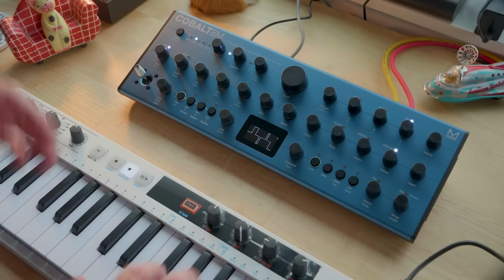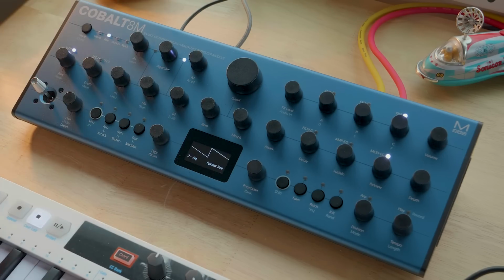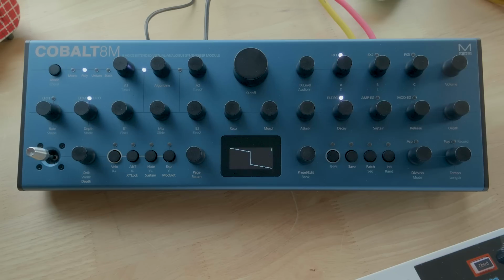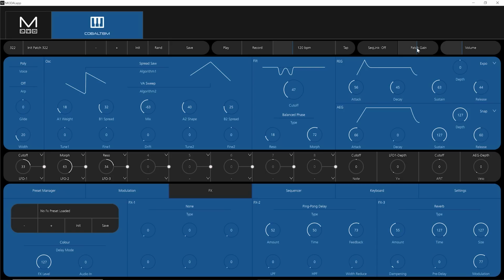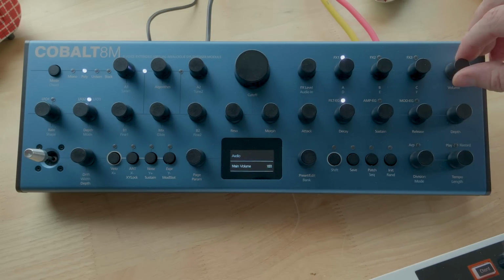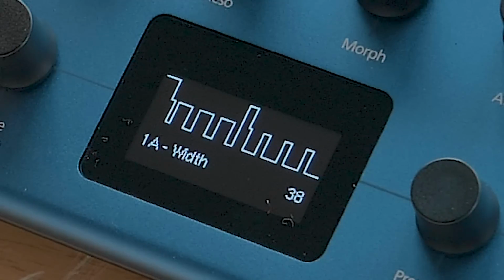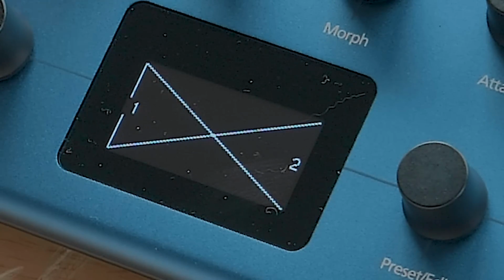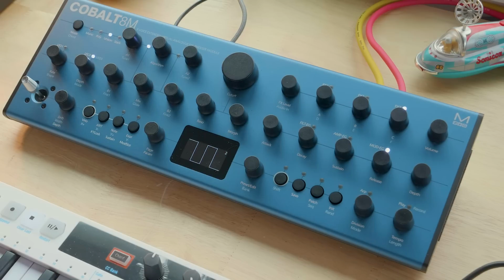Exploring the Modal Cobalt 8M Virtual Analog Synthesizer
In this video, we'll explore the Modal Cobalt 8M extended virtual-analog synthesizer,  a unique and easy-to-use 8 voice synthesizer with a large selection of algorithms for each oscillator, offering a wide variety of tones without much fuss.

In this video, we'll see how it works, how it sounds, and make a track using patches we make from scratch!

00:00 intro and patches
00:59 basic functionality
02:17 the most important thing
03:37 oscillator algorithms
04:52 first patch walkthrough (plucks)
10:21 the modal app
11:04 envelope flavors
11:40 filter flavors
15:06 sequencer
16:05 patch randomization
17:19 second patch walkthrough (pad)
19:56 third patch walkthrough (arp)
21:39 same midi, new sounds
22:23 fourth patch walkthrough (bass)
23:19 same midi, new sounds
24:13 fifth patch walkthrough (lead)
26:17 recap and recommendation
29:13 final track